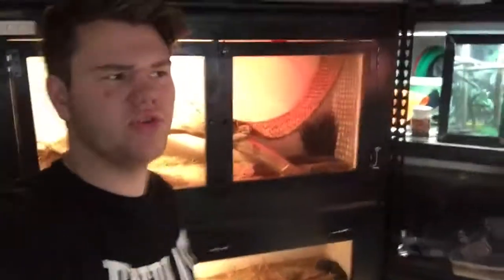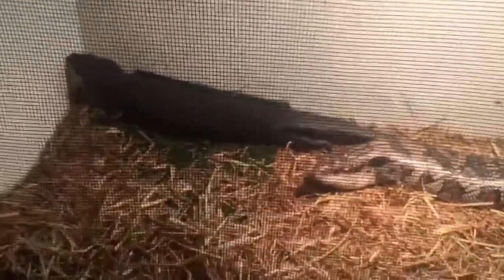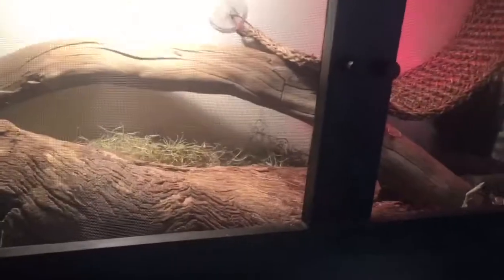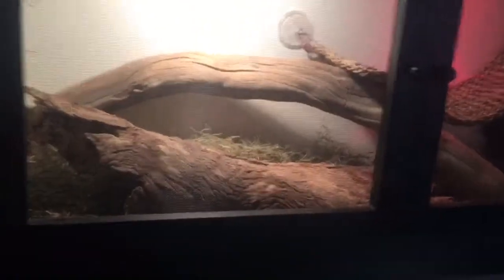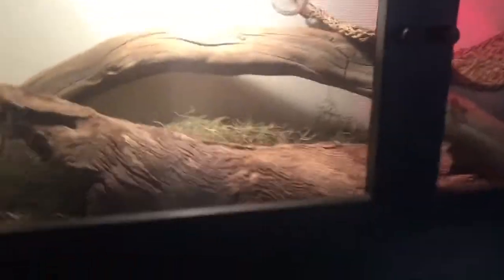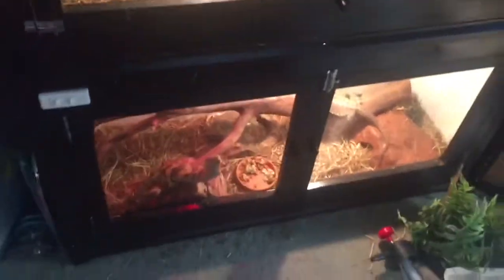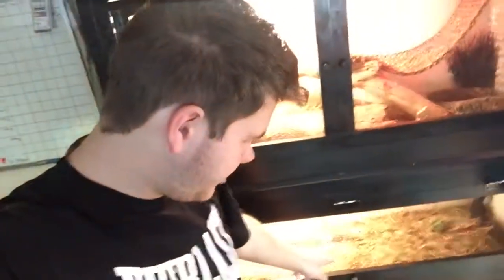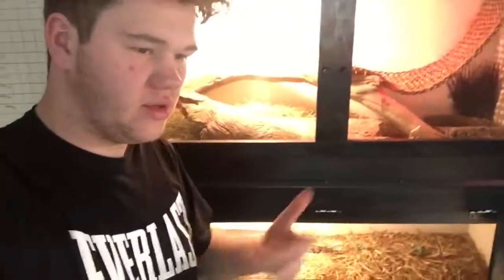MY BLUE TONGUES BRED!!